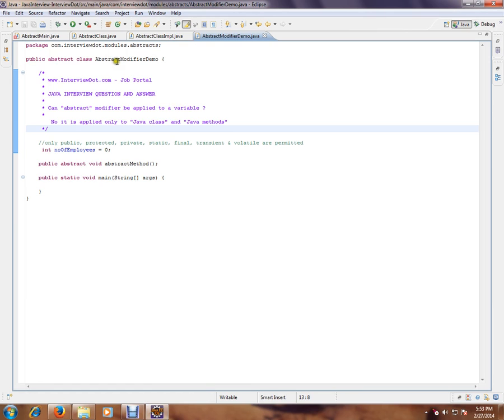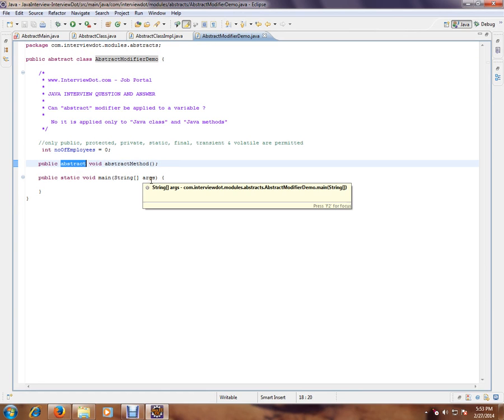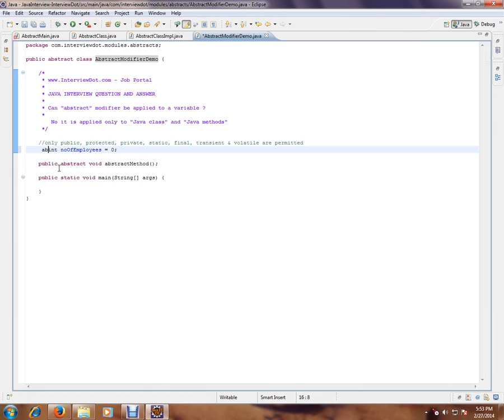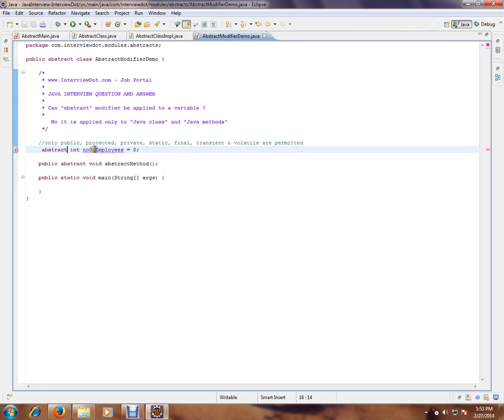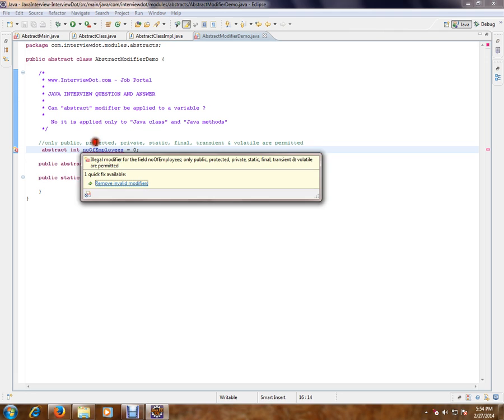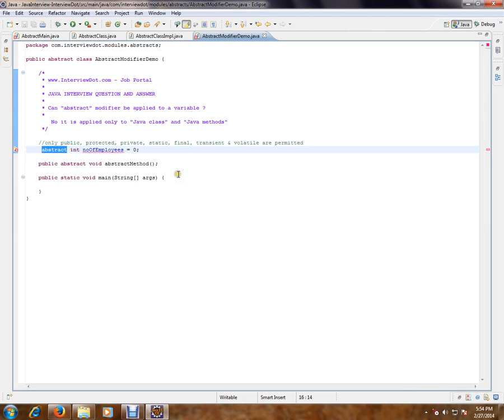Can abstract modifier be applied to a variable Java Interview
to get notifications. Can abstract modifier be applied to a variable Java Interview